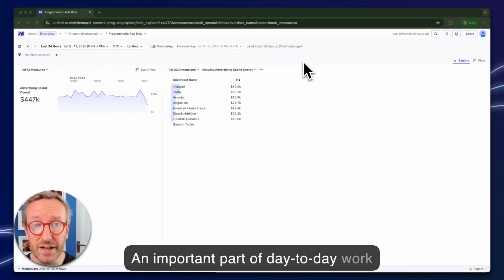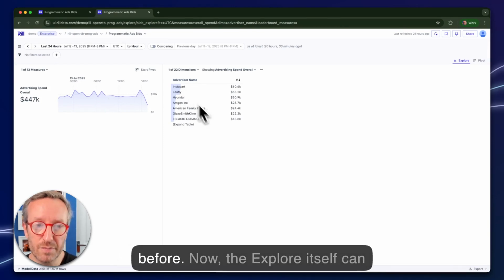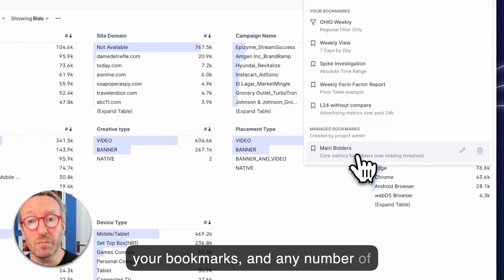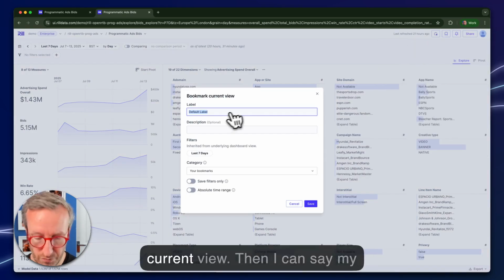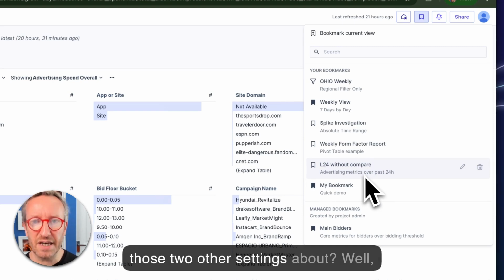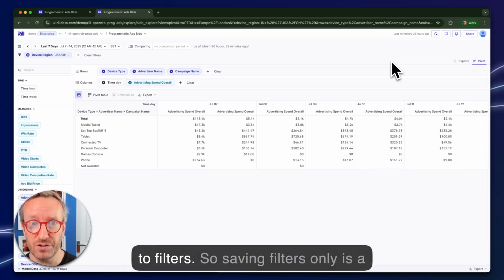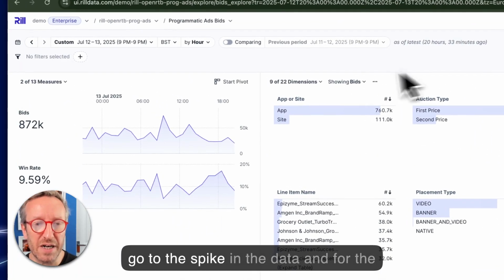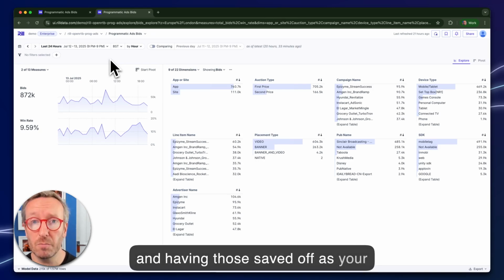Bookmarking and Sharing your Rill data